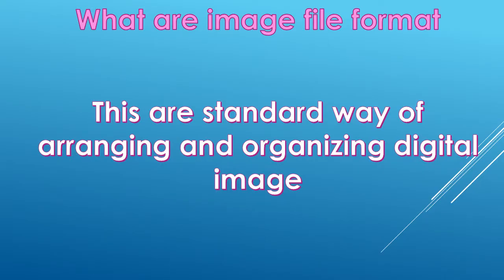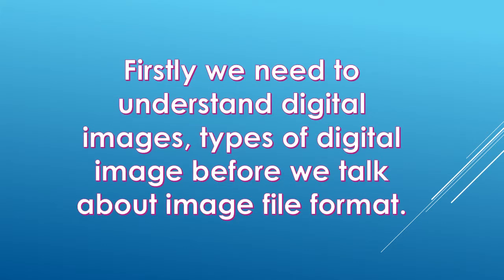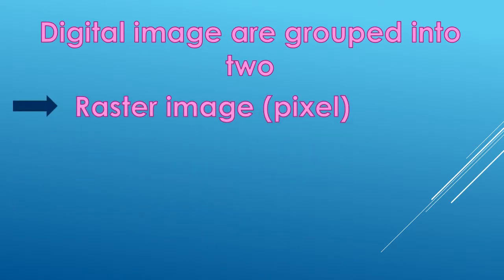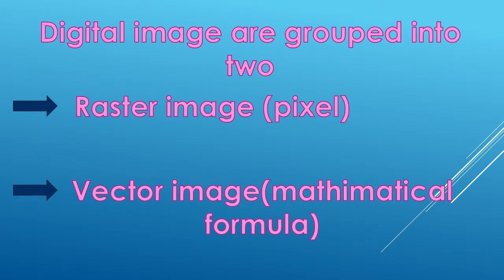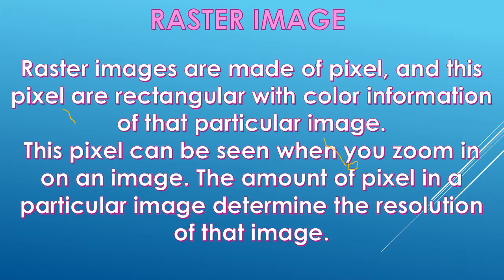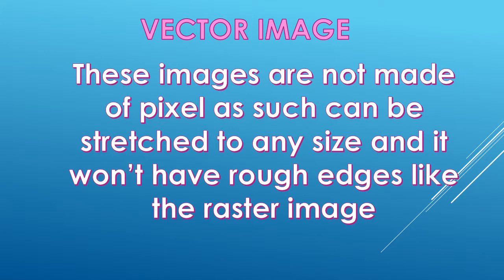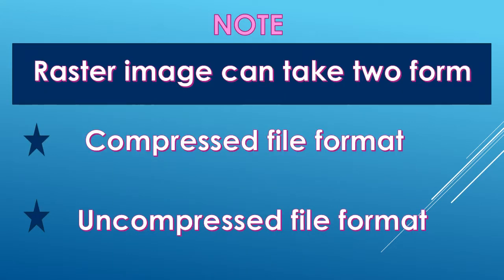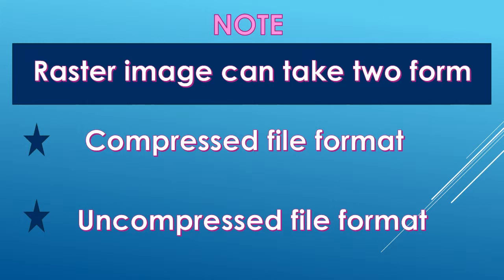Image file format part 1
This video tutorial explain different image file format.
like JPEG, PNG, TIFF, GIFF, BMP even the RAW images.